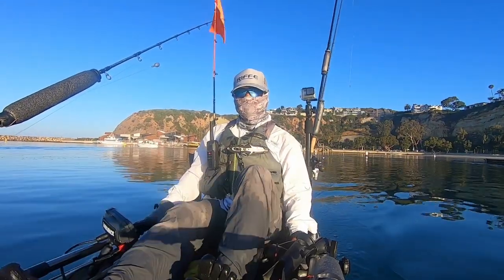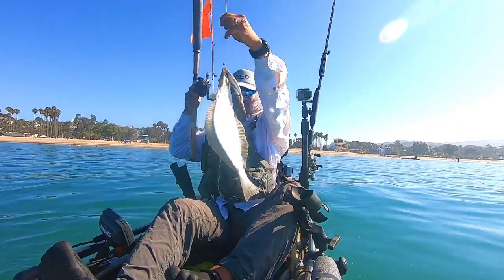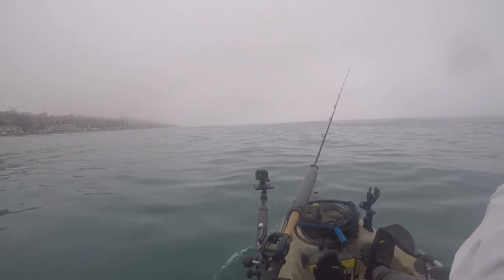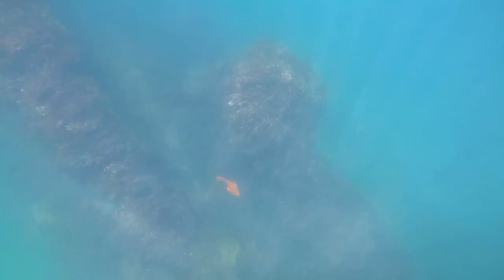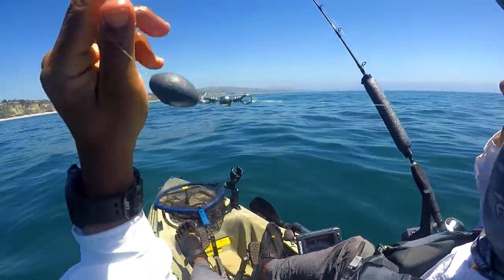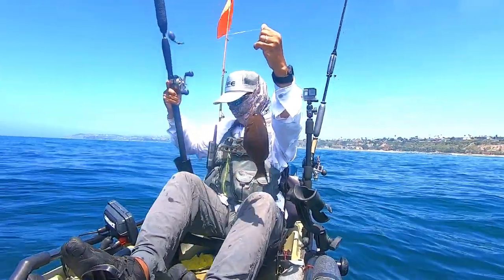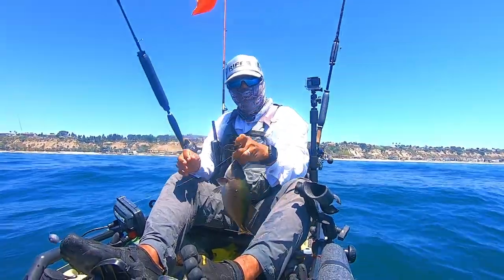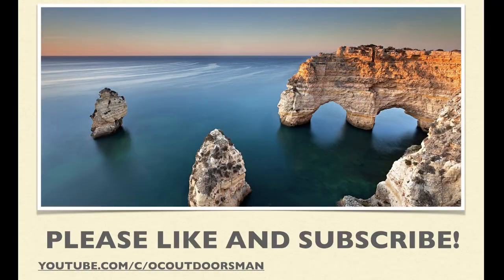Spice Up Your Bait & Catch More Fish!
If you ever encounter problems with fish "stealing" shrimp from your hook; watch this video.   I'll share with you a resolution to this common problem!

Yak & Electronics:
I fish the 2017 Hobie Outback (Camouflage Edition); here's the newer model

Fish Finder: Lowrance Elite 5 Ti

GoPro Hero 5 Black
GoPro Hero 7 Black

Rods / Reels & other gear:
Daiwa Lexa 400HD Reel
G. Loomis IMX-Pro Blue Rod

Shimano Saragosa Spinning Reel
G. Loomis Ocean Pro-Blue Rod

Shimano Curado Baitcaster Reel
Shimano Trevela Rod

Daiwa Lexa 300 Baitcaster Reel
Daiwa Proteus Rod

Rod holders: YakAttack Omega (Bow)
YakAttack Zooka Tubes (Center)
Hobie H-Rail Rod holder (Stern)
PFD: NRS Chinook
Knife: NRS Pilot Safety Knife
Summer Shoes: Vibram Men's KSO EVO
Columbia PFG Deflector Neck Gaiter
Rapala Mechanical Fish Gripper